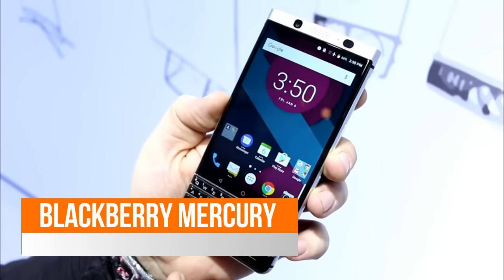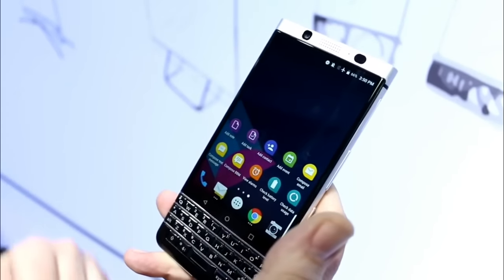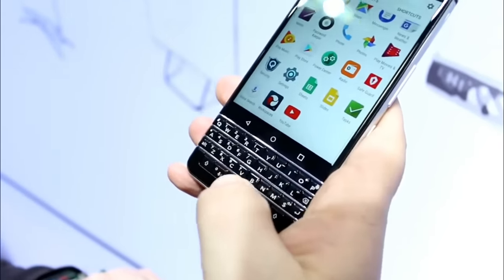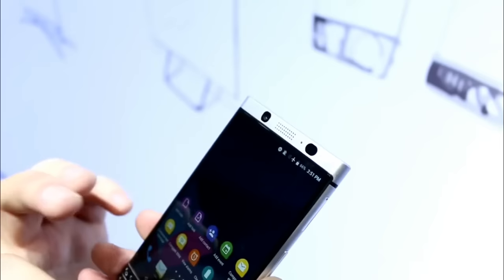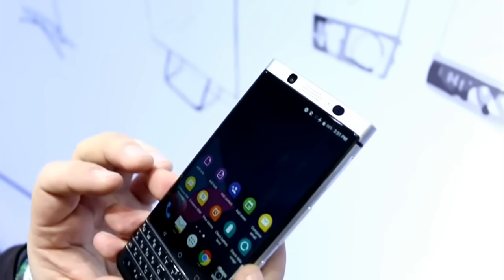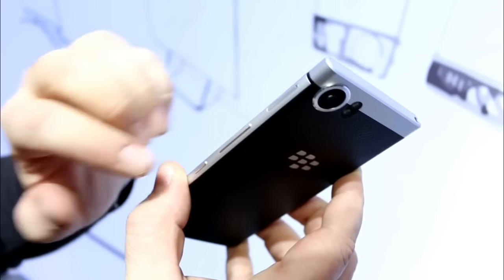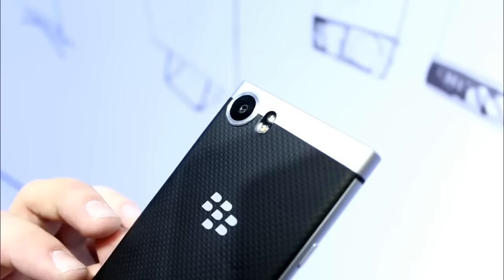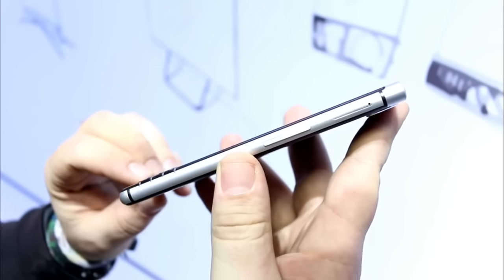Blackberry Mercury | Hands On | CES 2017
BlackBerry Mercury WILL be the LAST proper BlackBerry phone.